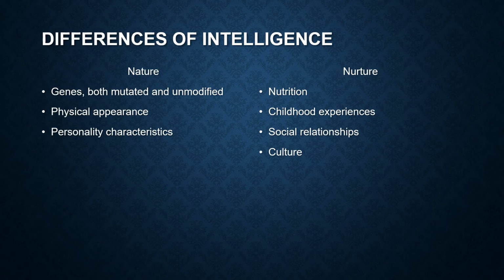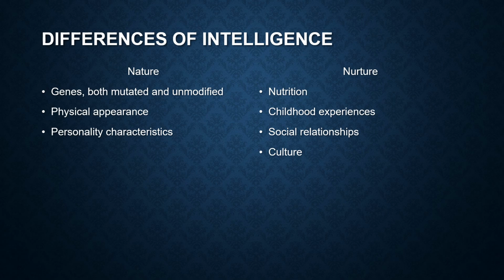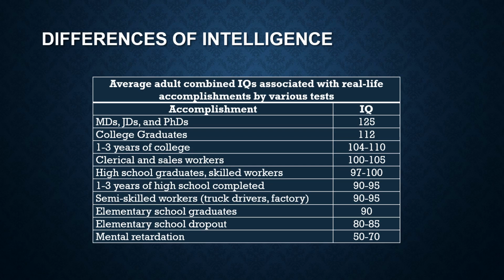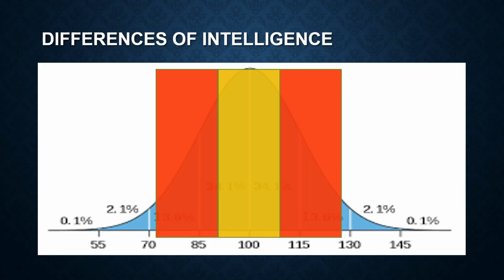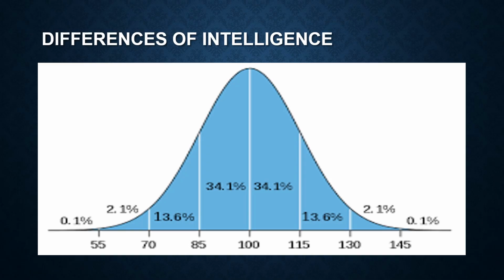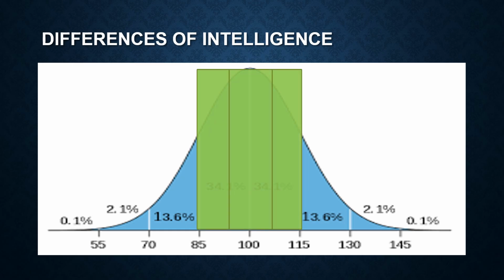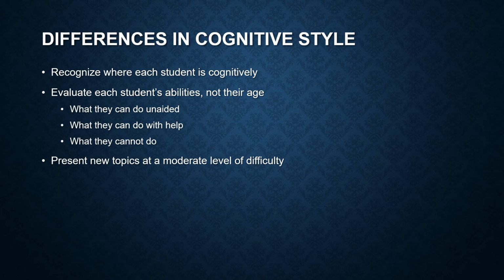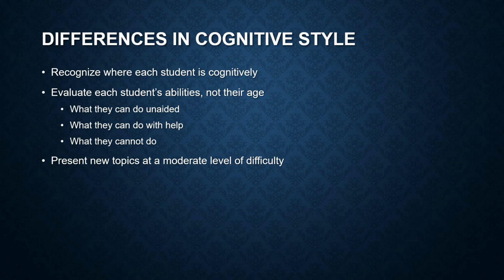Teaching Techniques Lesson 8 Individual Differences